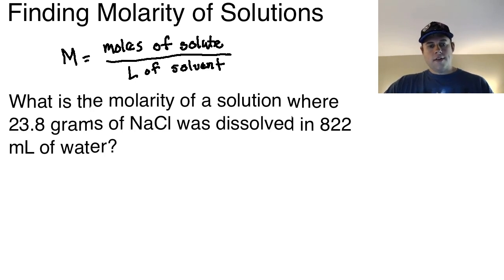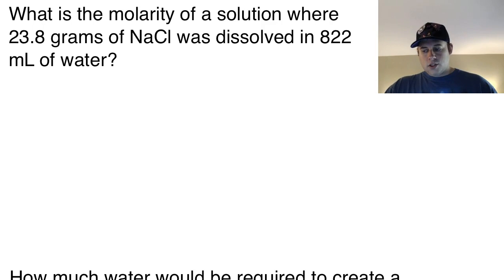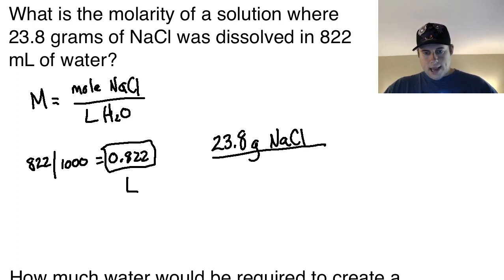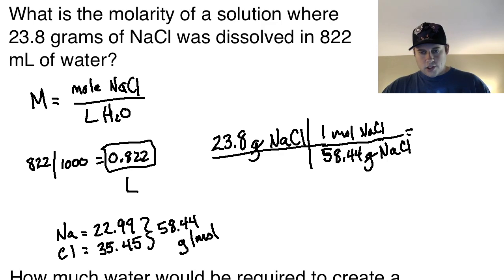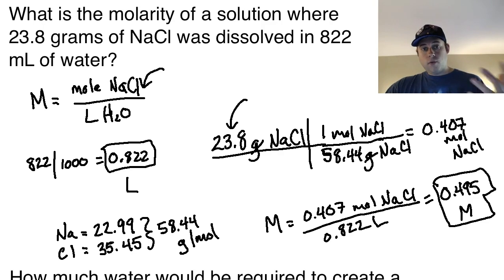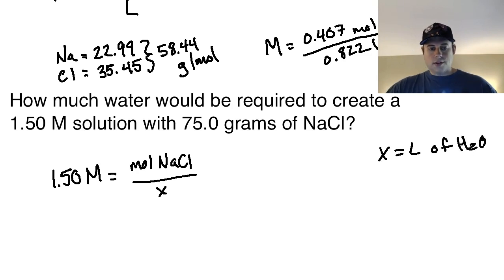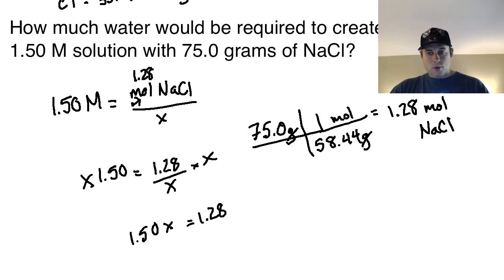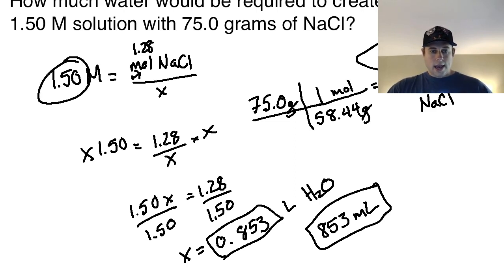Chemical Solutions and Solving for Molarity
This lecture examines the basics of molarity and moles of solute relating to liters of solvent.

Learn with us online!